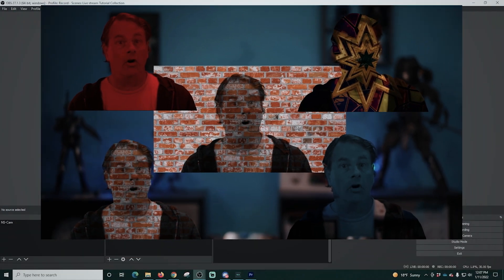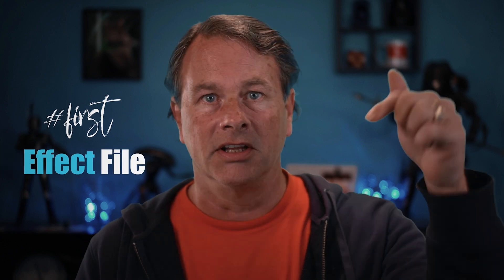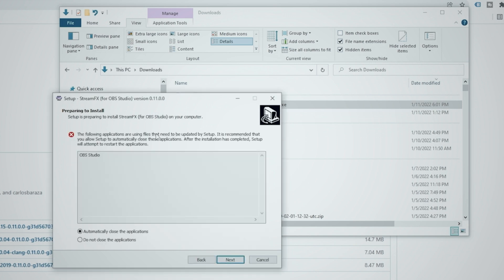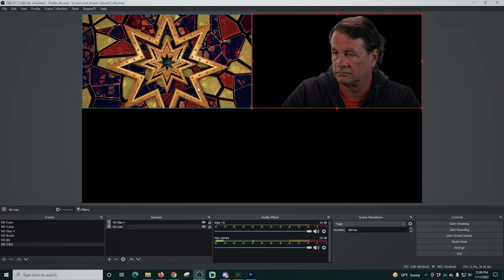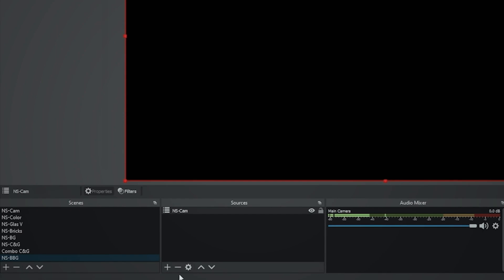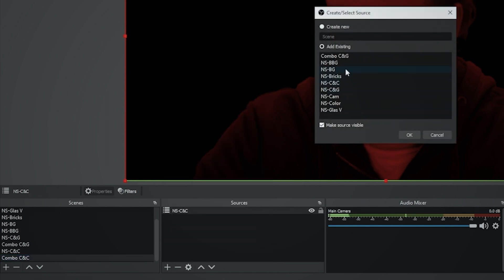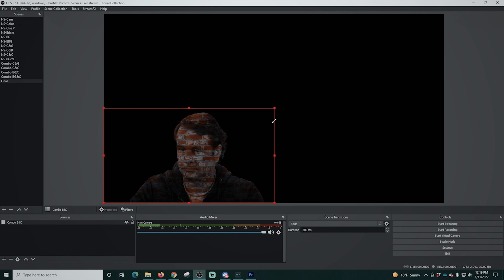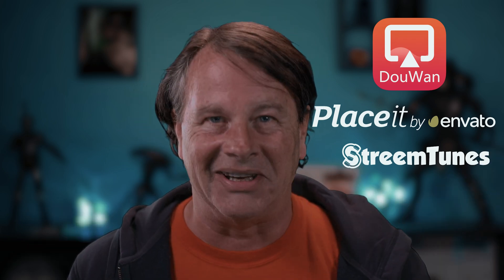Live Stream Camera Effects Easy and FREE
Today I show you how to create EPIC live stream camera effects that use Video, images and color to add effects to your live stream. Its Free and easy to set up.

Screen I use